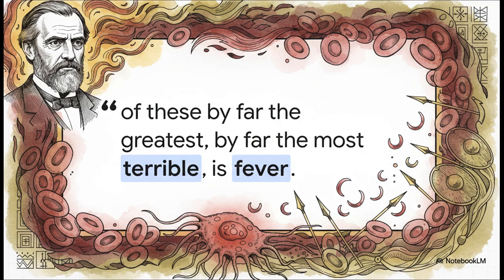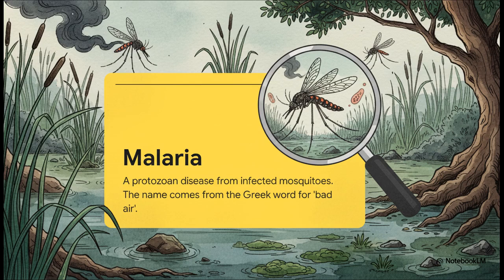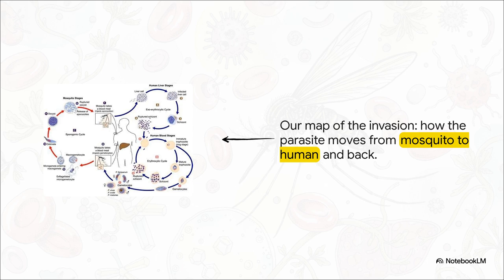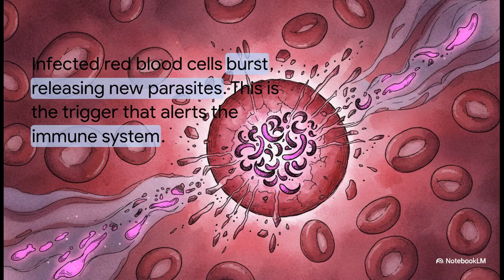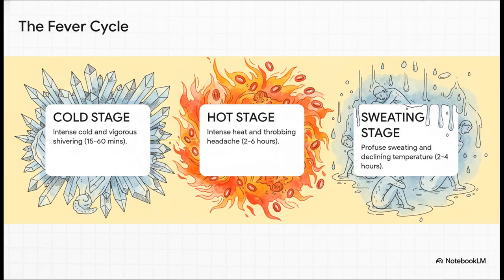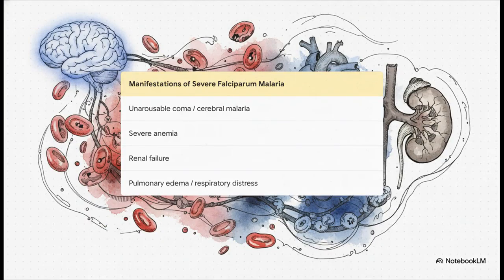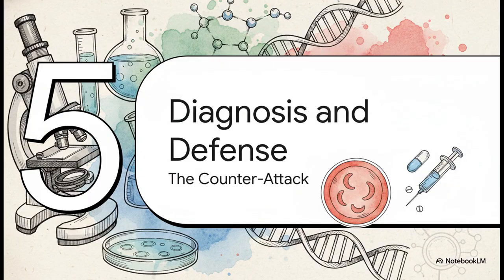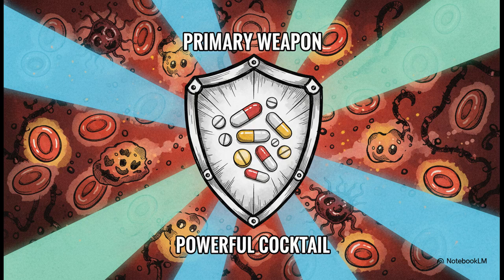“Malaria Control Measures in India 🇮🇳 | IRS, LLIN, Vector Control Explained”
6. Malaria control questions look easy… until ABER, API, SPR & EIR show up 😵💫
This video makes them effortless.
7. In this lecture, we cover:
✅ Malaria control strategies in India
✅ IRS, LLIN, larval control & community participation
✅ Epidemiological indicators – ABER, API, SPR, AFI
✅ Entomological indicators – MHD, sporozoite rate, EIR
✅ How indicators are used in real malaria programs
✅ High-yield exam shortcuts & logic
8. 🎯 Ideal for:
Community Medicine | Preventive & Social Medicine | NEET PG | INI-CET | FMGE | UPSC CMS
9. 👉 If indicators feel like rote memorization — this video will change how you think.
10. 📌 Watch once → remember forever.
11.